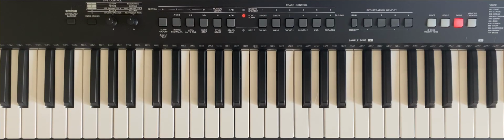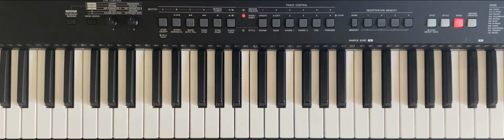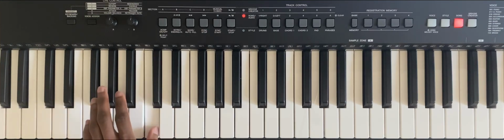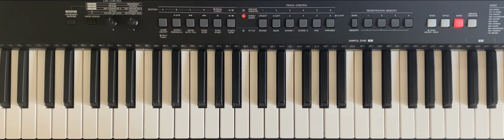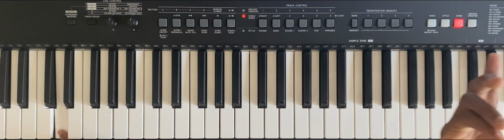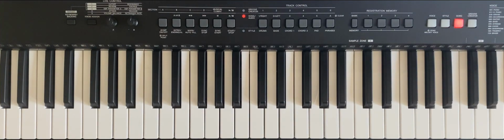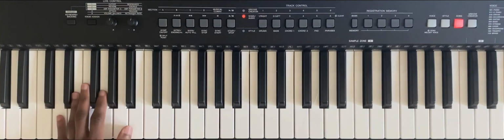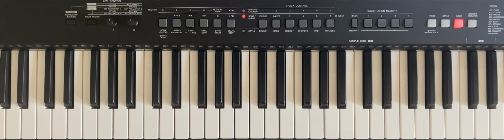3 Reggae bass lines|| for 1-6-4-5 progression